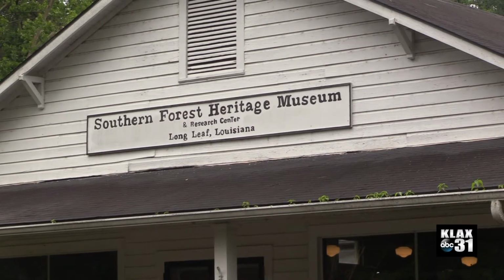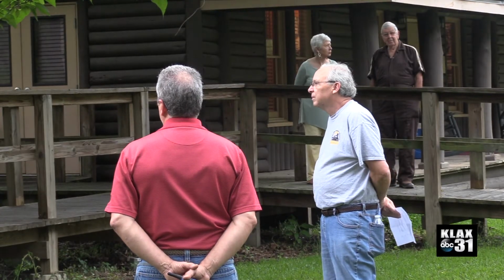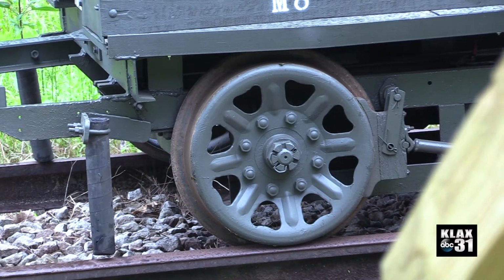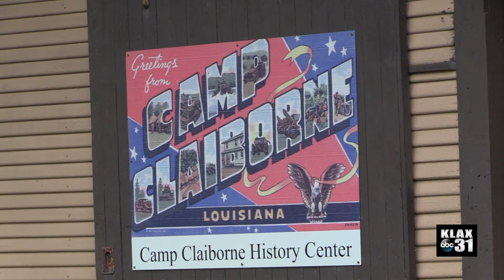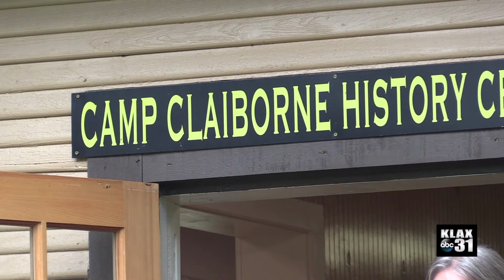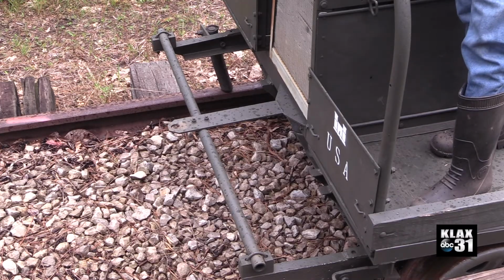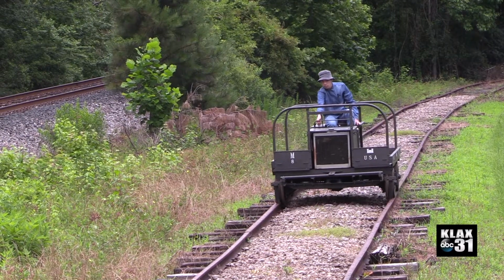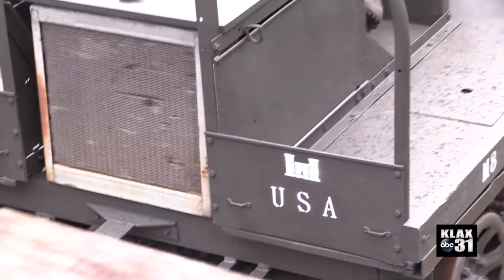Southern Forest Heritage Museum unveils vintage railroad gang car